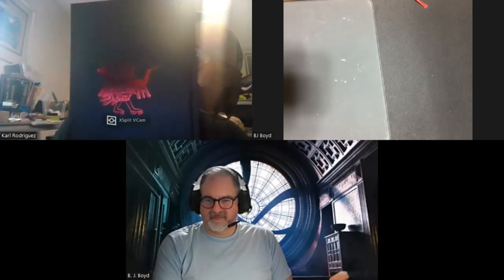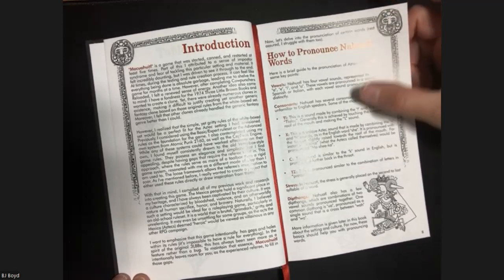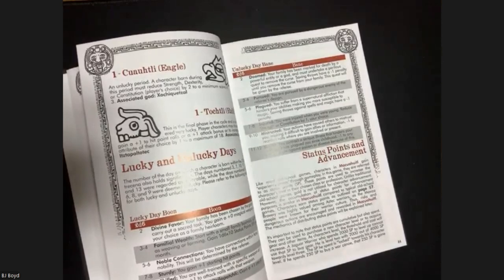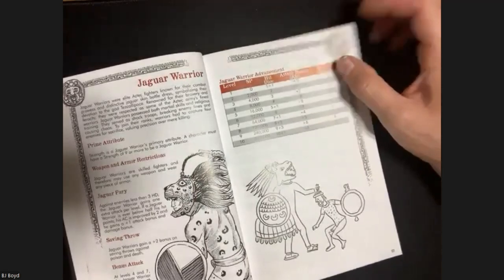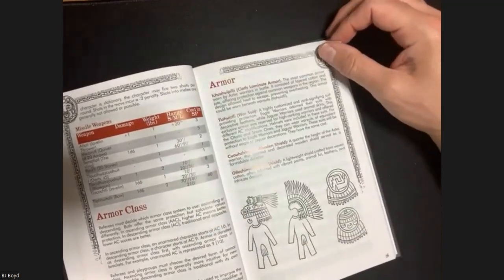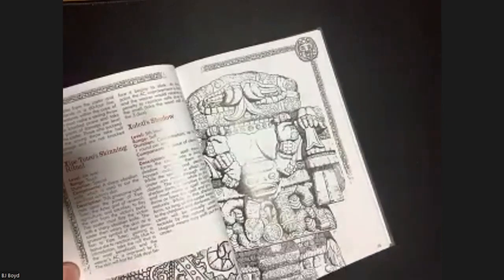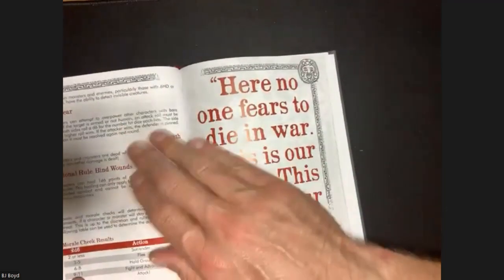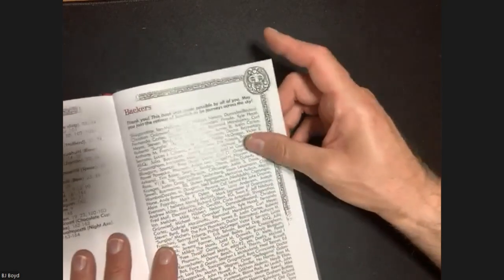Whats in the Box?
Join me and my guest BJ Boyd of the Arcane Alienist Podcast as we unbox a package containing:
Macuahuitl: Whitebox Roleplaying in the Aztec Empire
For Old-School Revival (OSR)

Macuahuitl is a game that delves into the past with Whitebox/0e, and adapts those classic rules to create a fresh and distinctive Aztec/Mesoamerican setting. Players will determine their character's Zodiac sign on the sacred calendar, which may come with a boon or a bane, introducing an element of randomness into the traditional character creation process. Players can choose from the following classes:
- Eagle Warrior
- Jaguar Warrior
- Nahualli
- Pochteca (Merchant)
- Otomi Mercenary
- Shorn One

Each class possesses unique characteristics.

The game offers over 30 new spells designed to fit an old-school or 0e game, as well as an array of new monsters. The mechanics have been subtly adjusted, with Status Points serving as both currency and XP for character advancement. Players can earn Status Points by taking prisoners in battle, exploring, defeating adversaries, and engaging in various other activities that align with the setting.

For those concerned about not being well-versed in Aztec society, the game provides ample information on the fundamentals of the culture to enable a referee to competently run the setting. This includes details about the gods, religious beliefs, the role of sacrifice, social structures, legal systems, and numerous other aspects of society and culture.

Music used is elegant intro from Render Forrest

Keep the fun going with our podcasts here on YouTube or by visiting us here:

Music used Tonight by Simple Thieves